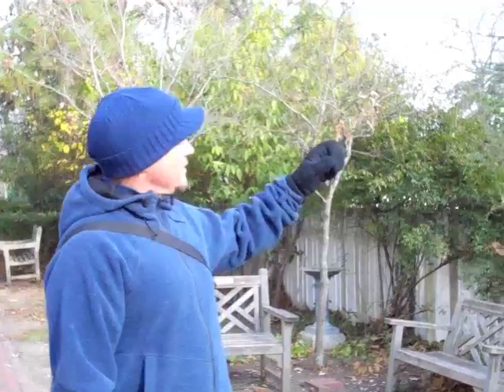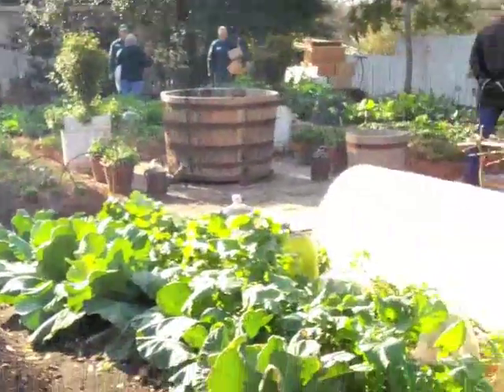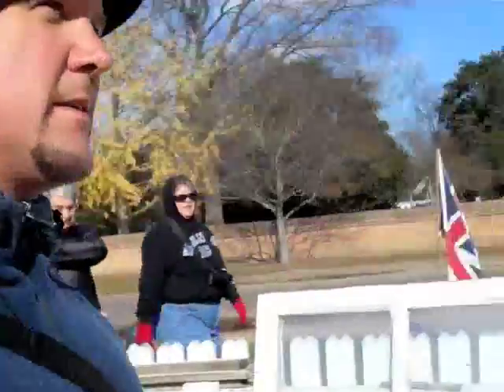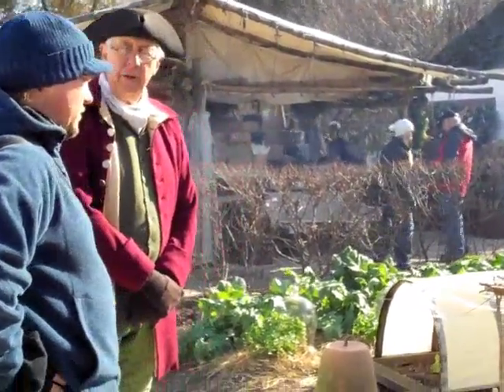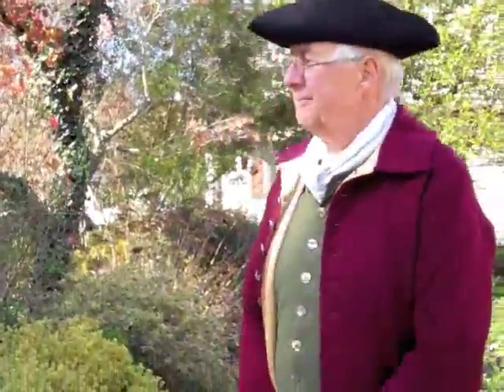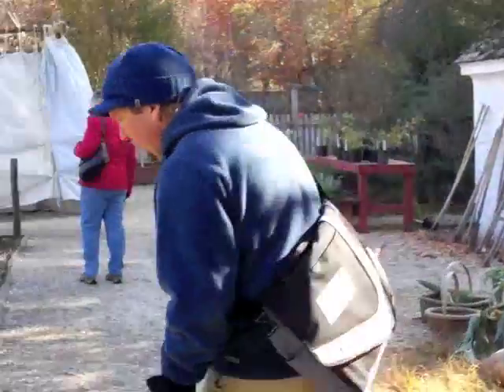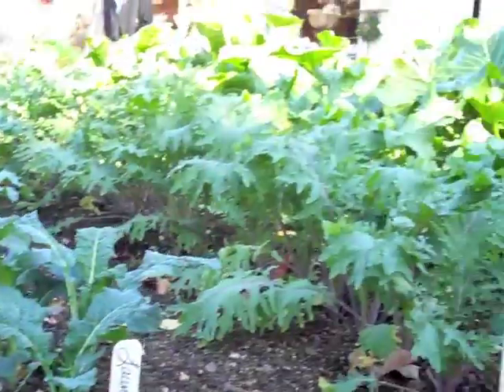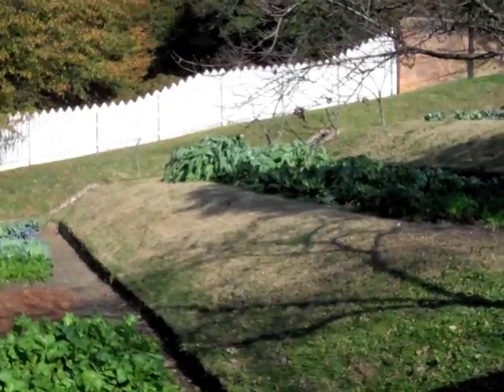Williamsburg_WinterGardening.m4v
Checking out some winter garden plots on a recent walk through Colonial Williamsburg, Va.